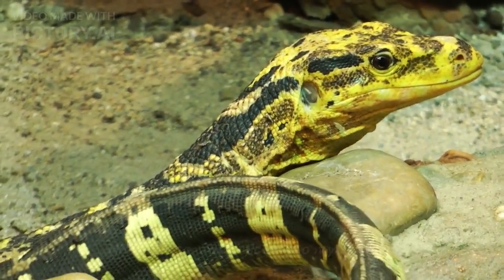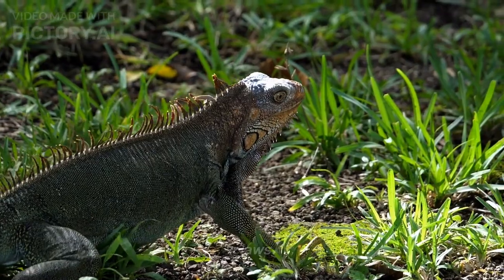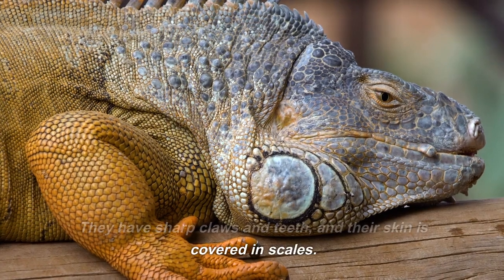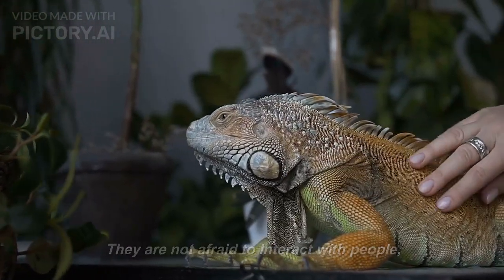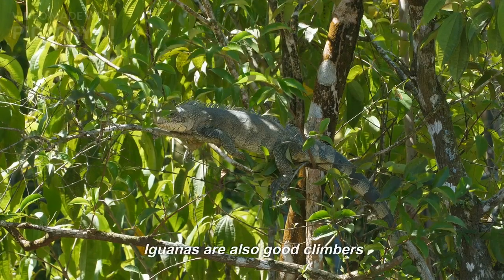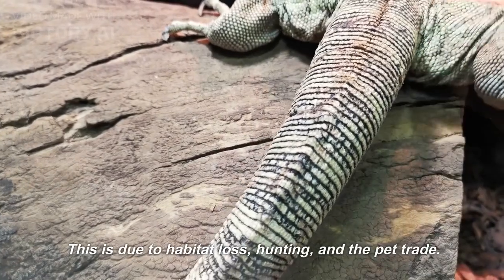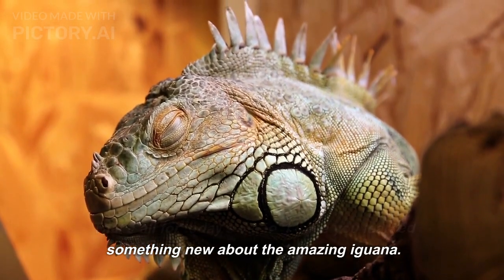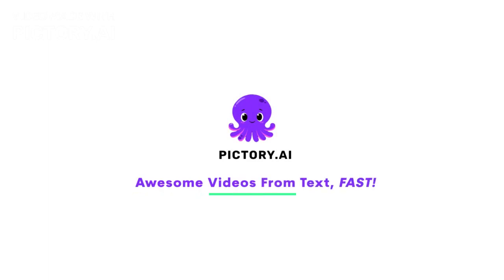Iguana: the World's Largest Lizard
The  World's Largest Lizard: Iguana